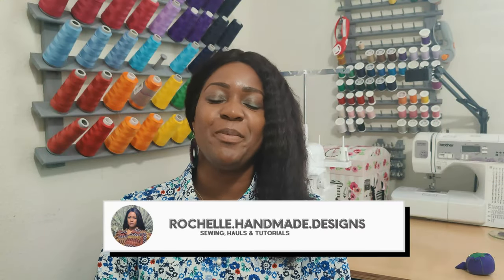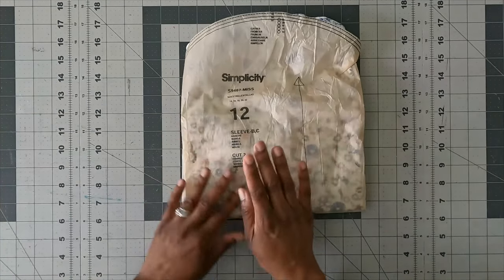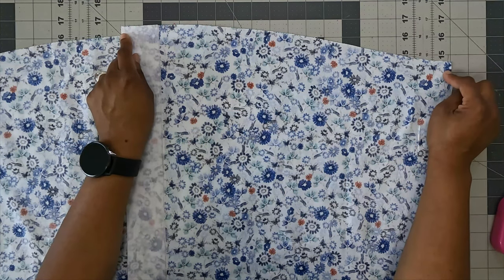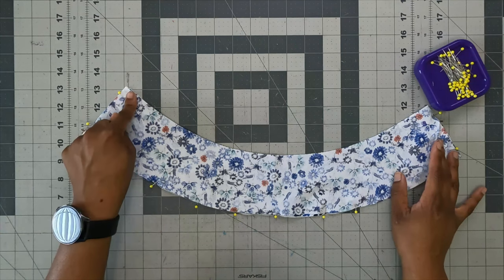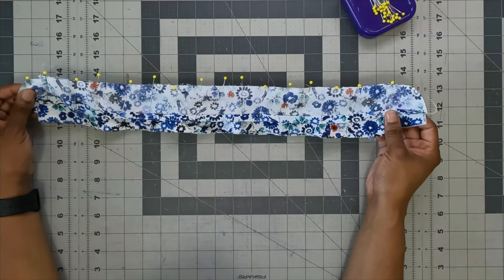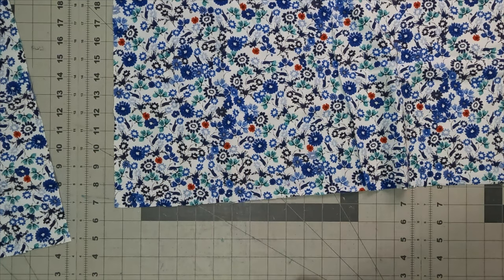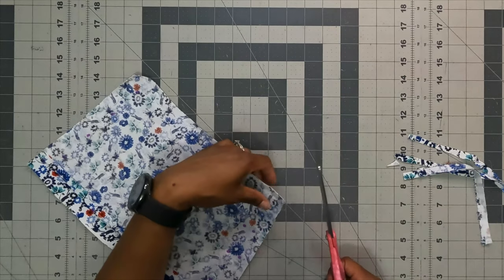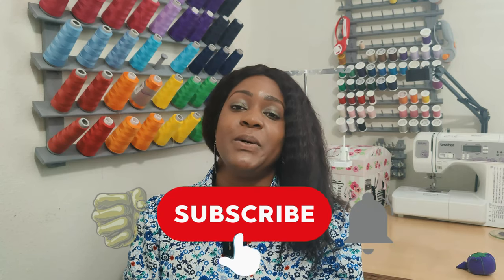#202: Sew Along: The Button Front Blouse with Extended Cuff | Simplicity 9467 (S9467)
Hey everyone! In this video, I am sewing along to Simplicity 9467 (S9467) the button front blouse with extended cuffs. This pattern is an button-front blouse in two lengths that have options for full sleeves and extended cuffs, shirt sleeves, or sleeveless. All views have front and back yoke with and without ruffles. This video explains (the pattern, tools and supplies, pattern instructions, and the sewing itself all in this tutorial ). Please go get this pattern if you do not have it already. It is still in JoAnn's store. The simplicity website also has it available as well.
Link to Fabric Used "Denim Floral Keepsake Calico Cotton Fabric" (joann.com for $3.99/yard):
The Button Front Blouse (Simplicity 9467)
CHAPTERS
0:00 Intro to Video
00:11 Intro to Channel
1:22 Tools and Supplies
02:51 Pattern Instructions/Pattern Preview
7:21 Pattern Pieces
9:54 Staystitch Yoke Pieces
11:10 Attach Yoke Front to Yoke
12:08 Gathering Front and Back
15:06 Attach Yoke Front and Back to Front and Back
19:32 Collar
22:25 Sewing Neckband to Collar
27:05 Sew Neckband and Collar
29:36 Finish Placket
32:01 Finish Hem
33:33 Finish Placket
34:33 Make Button Holes
38:10 Gathering Bottom of Sleeve
40:29 Sew Underarm Seams
41:22 Sewing the Cuffs
44:20 Attach Cuffs to Sleeves
45:59 Sew Sleeves to Blouse
50:10 Photos
50:31 Outro
1.177K Views - Mar 28, 2024

dwan brown

97% 5.82K/6K